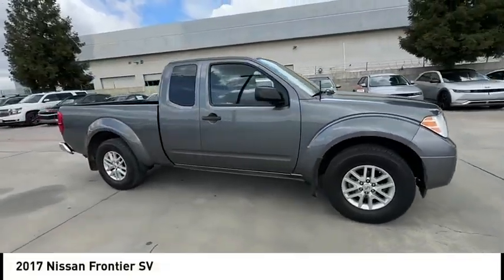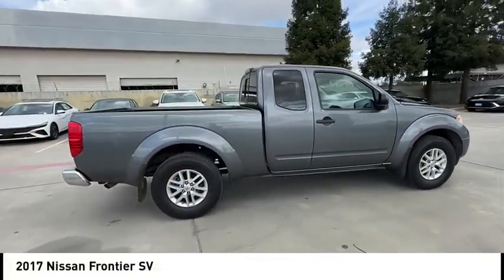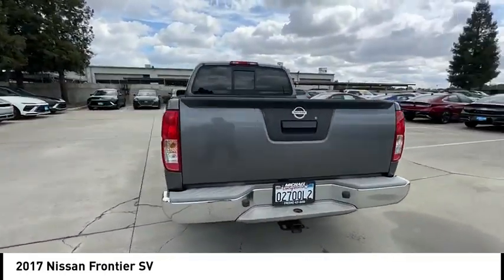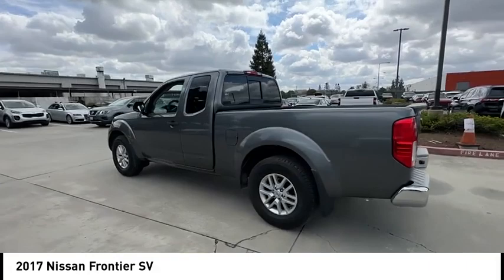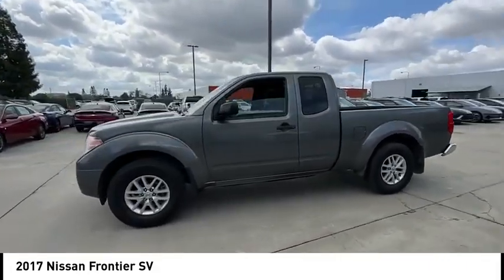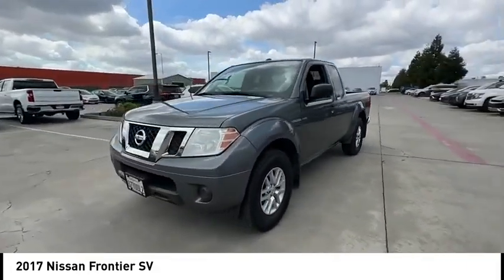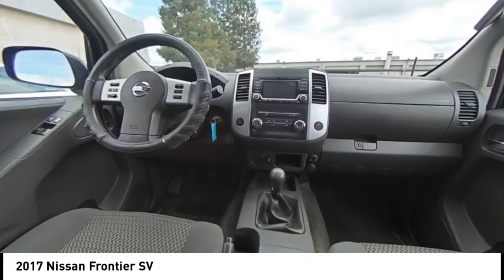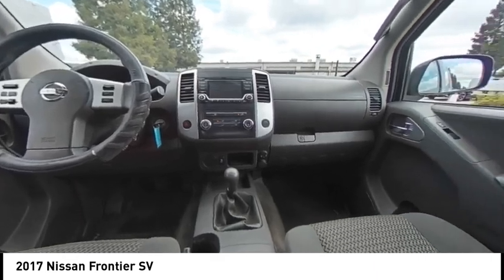2017 Nissan Frontier VIN HN737715T Used FRESNO HYUNDAI LITHIA VISALIA MADERA CLOVIS REEDLEY DINUBA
2017 Nissan Frontier SV - Stock#: HN737715T - VIN#: 1N6BD0CT0HN737715

Check out this 2017 Nissan Frontier.   Welcome to Lithia Hyundai of Fresno. Your home to an unique experience, with over 400+ vehicles to choose from.brbrOur non-commissioned sales staff will focus on your needs and experience when shopping with us, and we are proud to provide our guests with a simple, fast, and transparent purchasing process.brbrThis beautiful gem with low miles was meticulously inspected and reconditioned by our Certified Service Team. Lithia Hyundai of Fresno offers an Exclusive 150-Point Vehicle Inspection, Premium Tire and Brake Reconditioning Standards, Third-Party Price Validation, and a Vehicle History Report.brbrCome to Lithia Hyundai of Fresno where Used cars are like NEW.brbrMUST SEE IN PERSON TO SEE THE TRUE VALUE.brbr. Recent Arrival! Clean CARFAX. 2.5L I4 DOHC 5-Speed Manual with Overdrive RWD Multi Point Safety and Mechanical Inspection Performed By Certified Technician, New Filters, Fresh Oil Change, Detailed Interior and Exterior for Delivery. Contact the dealership today.